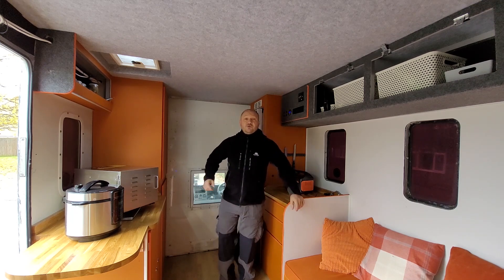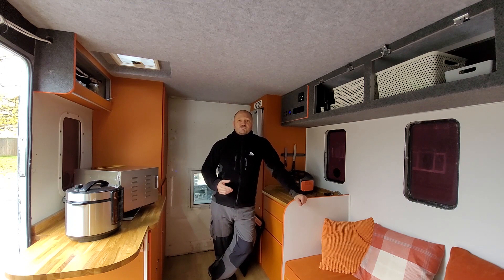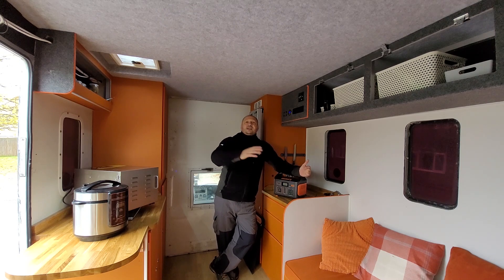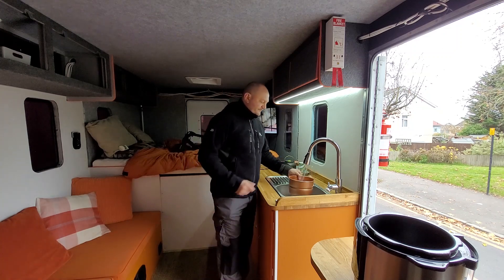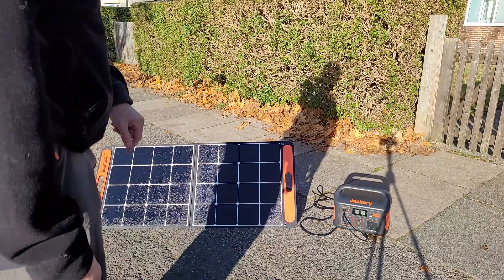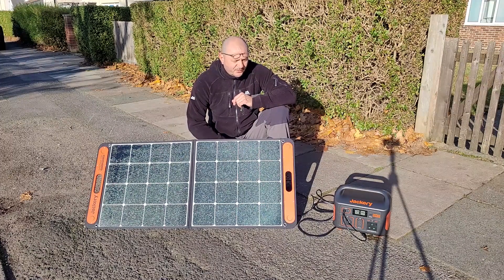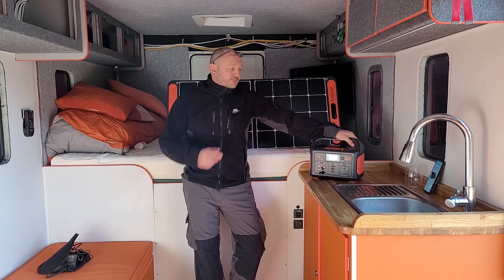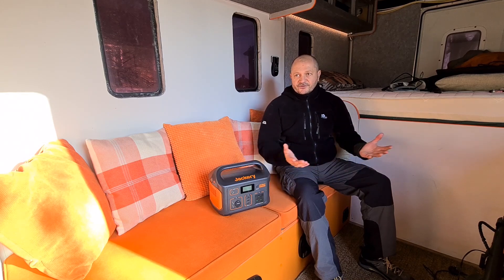Is it any good for vanlife. Jackery 500 Explorer Portable Power Station & SolarSaga 100w Solar Panel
Jackery Black Friday & Cyber Monday Sale

Jackery Explorer 500 Portable Power Station：

Jackery SolarSaga 100 Solar Panel:

These products are an excellent addition to Vanlifers, Preppers, Camping, Emergency Power Supplies for anyone. Don't miss the amazing discount offered above from Jackery UK